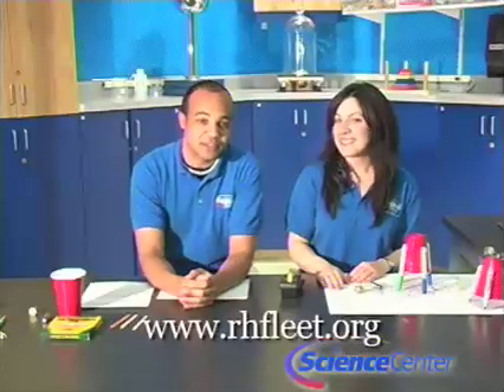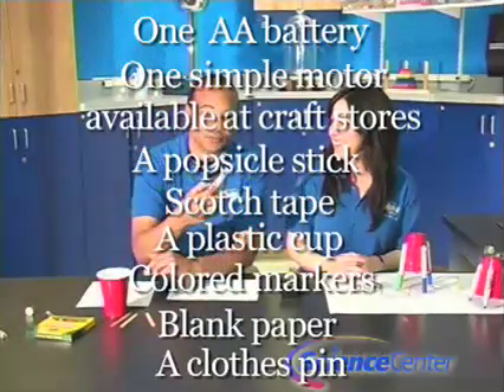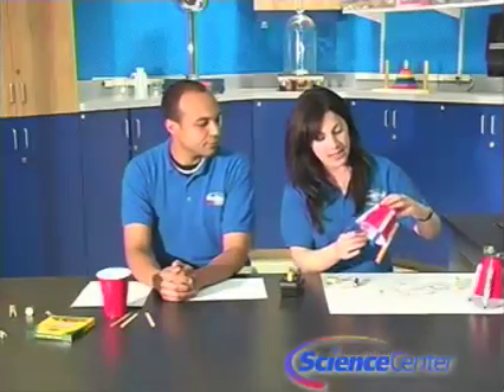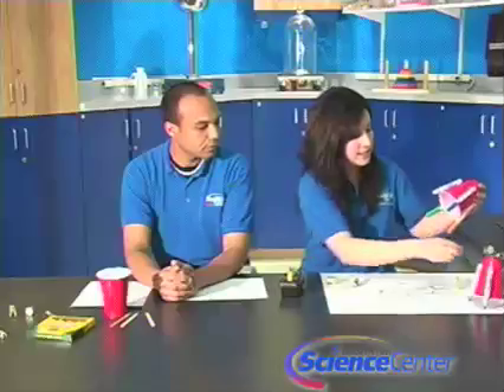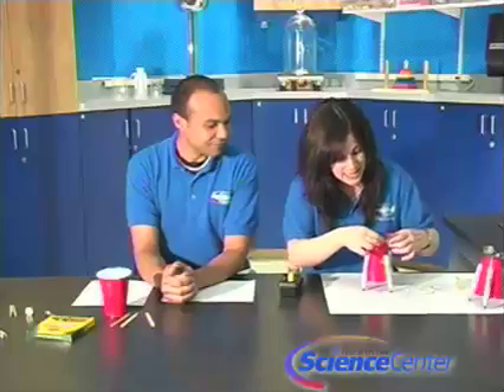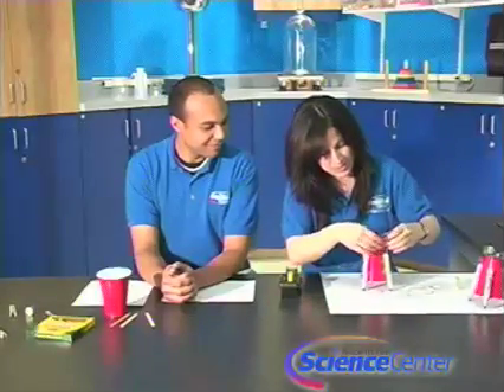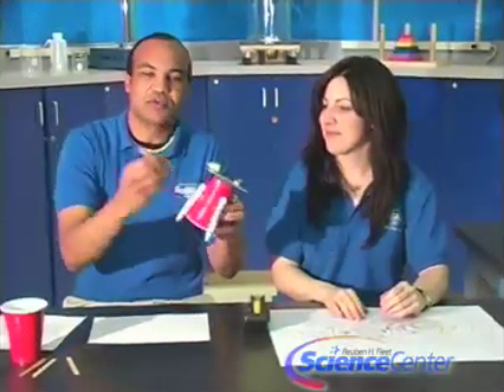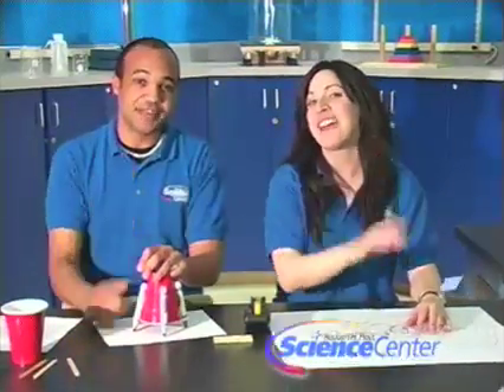Vintage Fleet: Scribble Bots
Nicole and Brandon build a robot that scribbles on paper!